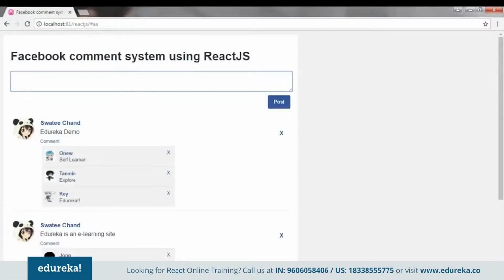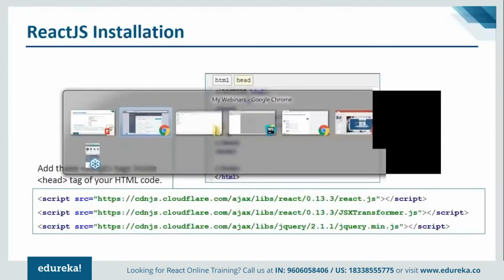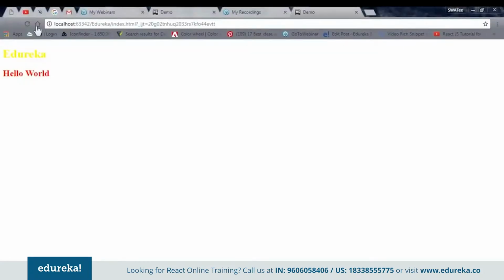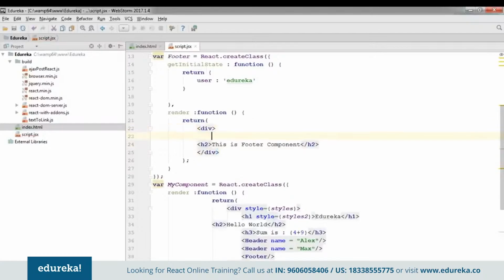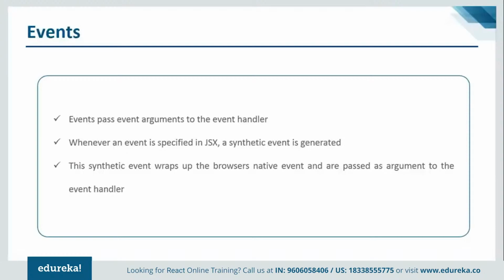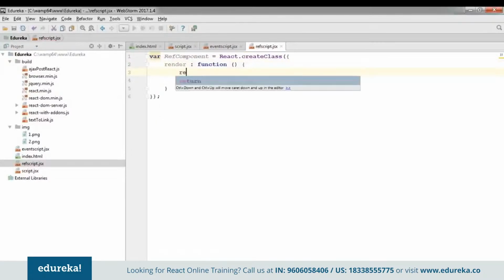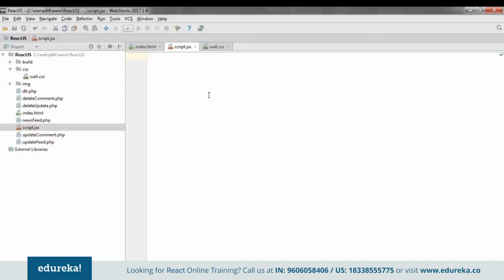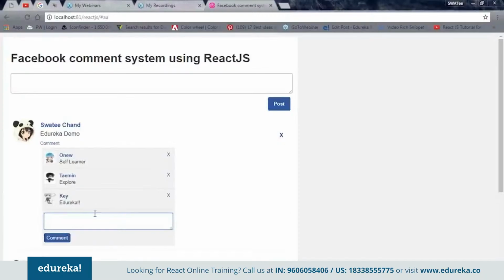ReactJS Tutorial For Beginners | Learn React.js - React Crash Course | Edureka Rewind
This Edureka ReactJS Tutorial For Beginners will help you learn ReactJS concepts with examples. This tutorial will help you in building a strong foundation in React framework. Below are the topics covered in this React JS tutorial:

1. Why ReactJS?
2. What Is ReactJS?
3. Advantages Of ReactJS
4. ReactJS Installation
5. React Hello World Program
6. ReactJS Fundamentals
        React JSX
        React Components
        React Props and State
        React Lifecycle
        React Events
        React Refs
        React Keys
        React Router

1. This is a 4 Week Instructor led Online Course, 30 hours of assignment and 20 hours of project work.

2. We have a 24x7 One-on-One LIVE Technical Support to help you with any problems you might face or any clarifications you may require during the course.

3. At the end of the training you will be working on a real time project for which we will provide you a Grade and a Verifiable Certificate!